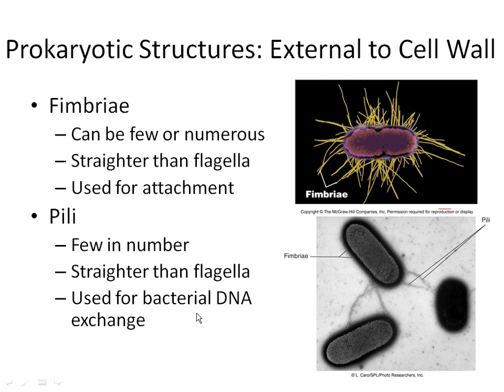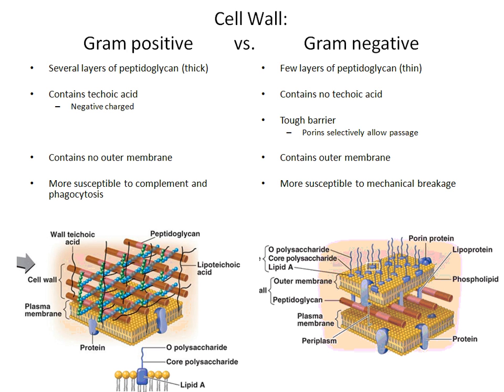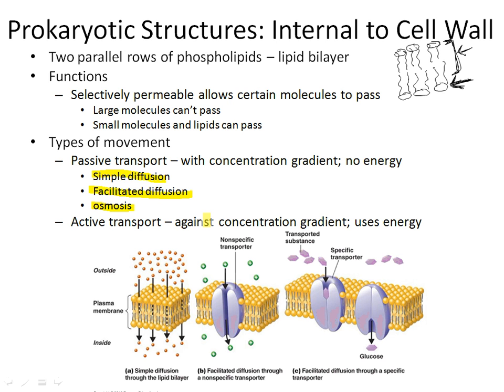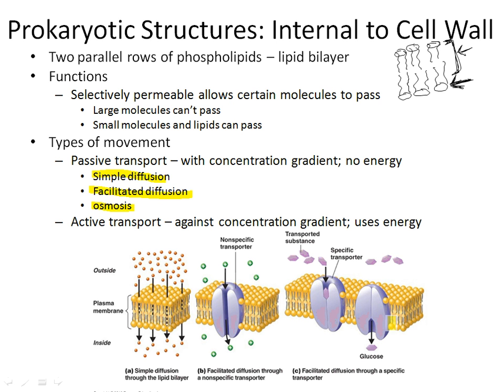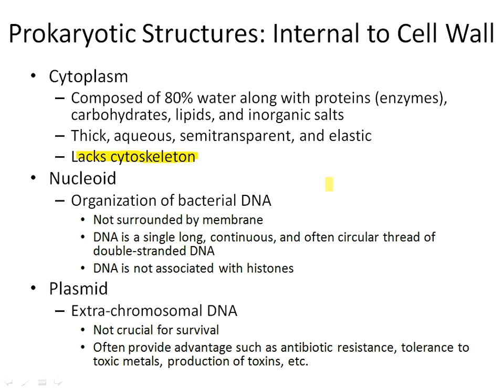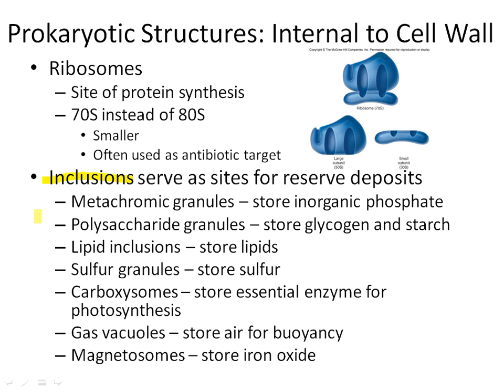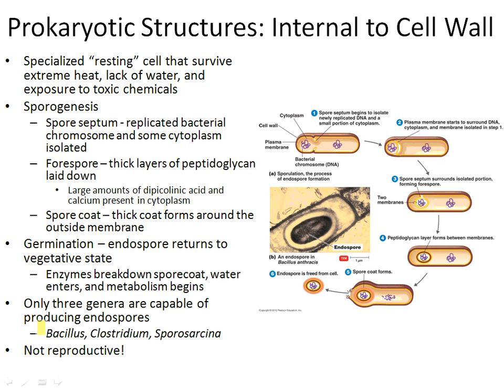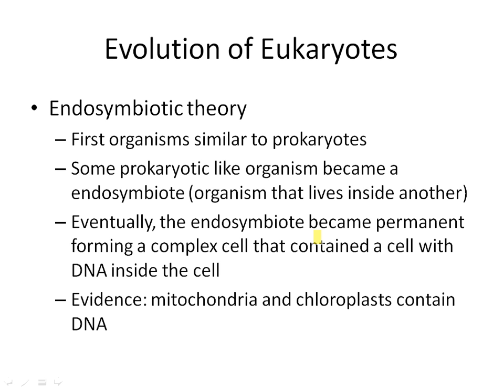Microbiology - Chapter 4 Part 2